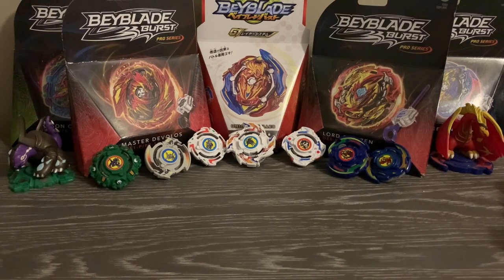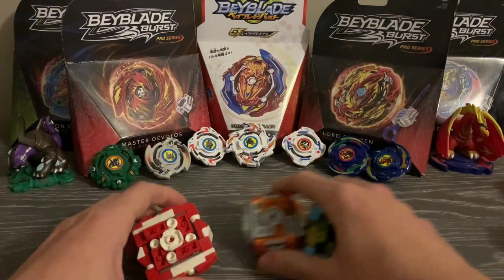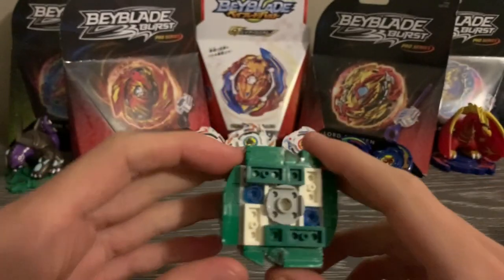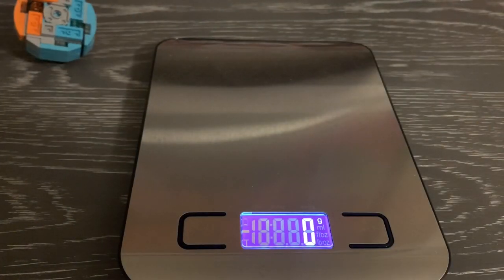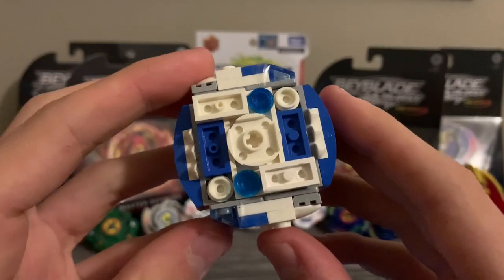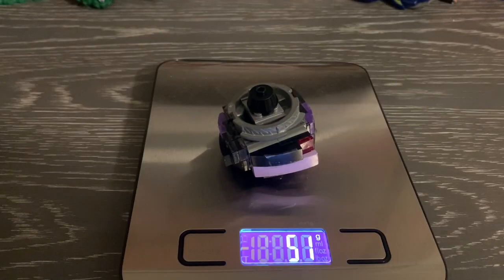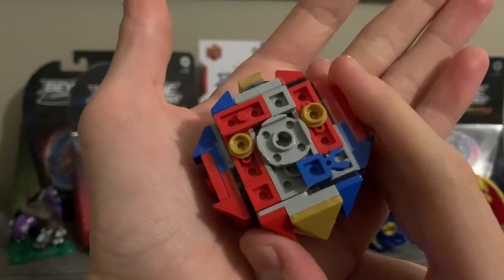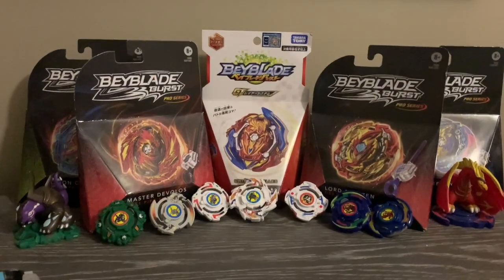The Revival | Lego Beyblade Turn System Revamped Overview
I haven’t said these names in what feels like forever.